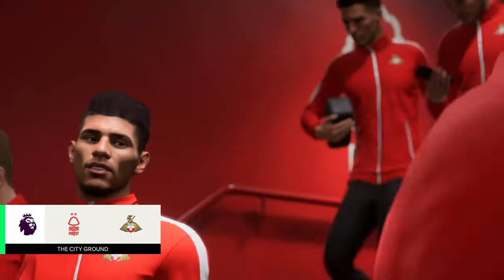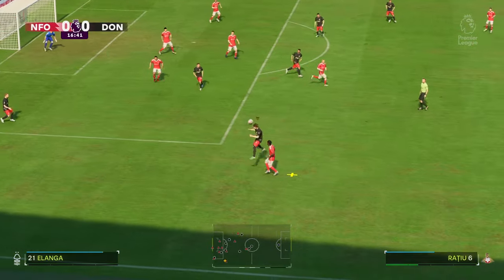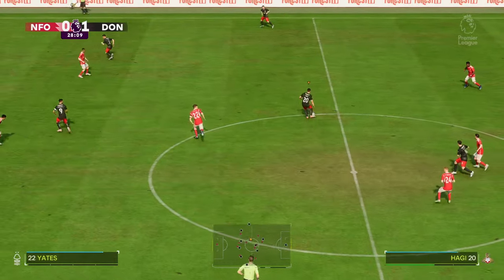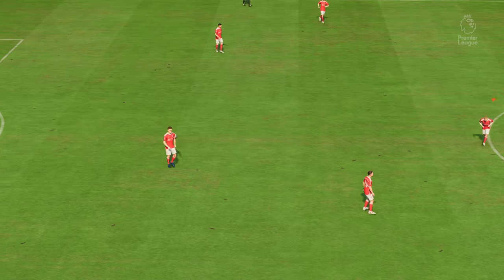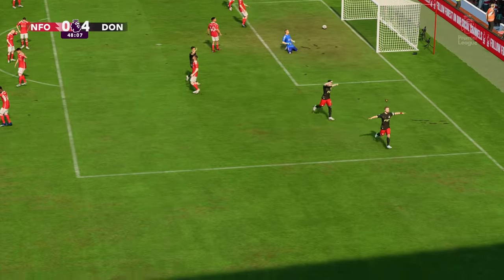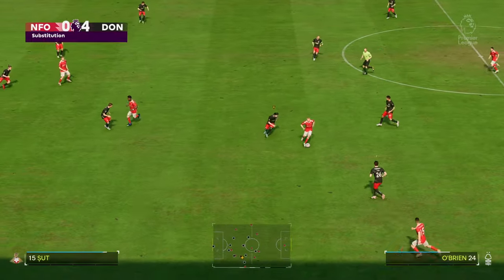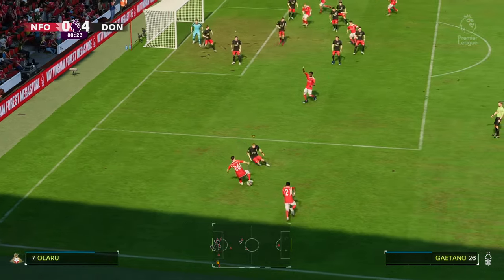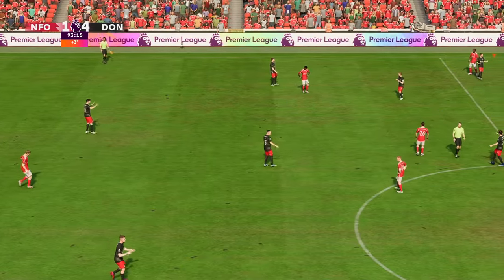FC 24 - Career - Romanian Premier League Team - Round 33 - Nottingham Forest Vs Doncaster Rovers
"Greetings to all FC 24 lovers"

I invite you to watch stage 33 of the manager's career with Doncaster in FC24 - Premier League.
I started stage no. 33 at home to Nottingham Forest FC and after a spectacular game we won 1-4.
I hope you like the scored goals and I invite you to watch the next stages as well.

Game Settings :
1. Difficulty level  -- World Class
2. Half Length - 4 minutes

                 First Team Squad :
1. Ștefan Târnovanu - GK
2. Denis Ispas - LB
3. Radu Drăgușin - CB
4. Virgil Ghiță - CB
5. Andrei Rațiu - RB
6. Răzvan Marin - CDM
7. Ianis Hagi - CM
8. Darius Olaru - CM
9. Olimpiu Moruțan - LW
10. Florinel Coman - ST
11. Denis Man - RW

                  Substitutes :
12. Adrian Șut - CDM
13. Octavian Popescu - LW
14. Louis Munteanu - ST
15. Rareș Ilie - RW
16. Andrei Dragu - LB
17. Tudor Băluță - CB
18. Ricardo Grigorie - CB